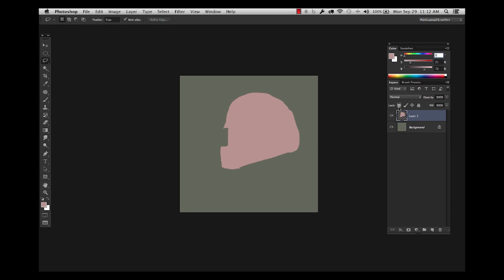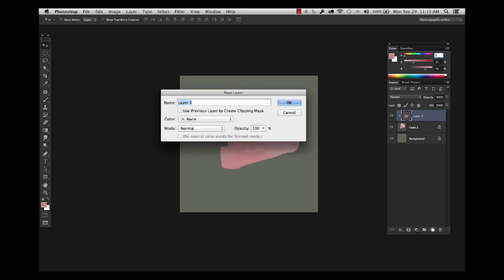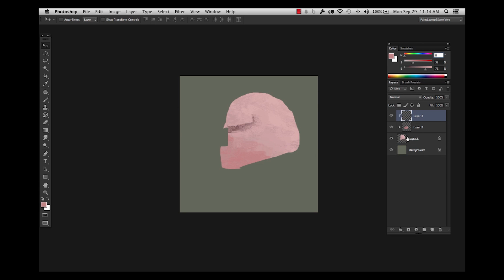Photoshop Tip: Robert Kondo - SCHOOLISM ONLINE COURSE (#024)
SPRING SALE!!!  33%OFF for the first 6 months!  (only $10 per month) Register before the sale ends! (06/20/17)

Tonko House and Schoolism have a 9 week self taught course available

Every once in a while, we will find time to pick random work submitted on this FB page and post the video!

Tonko House is an animation studio in Berkeley, California. The studio paints still lifes twice a week in the mornings to study light and painting.